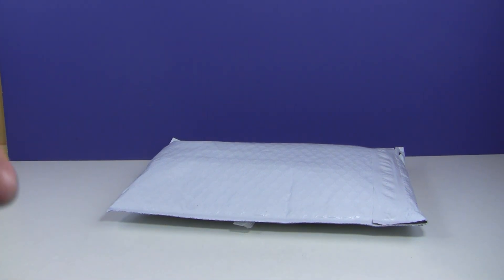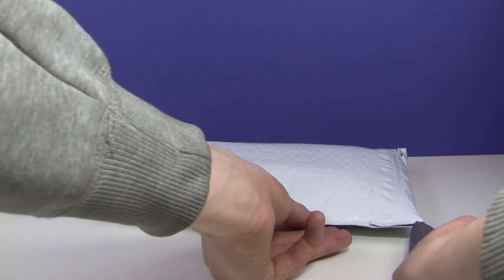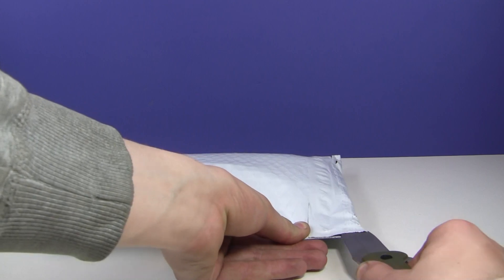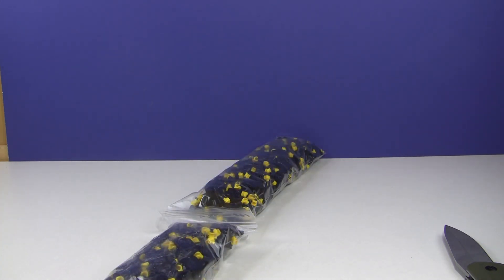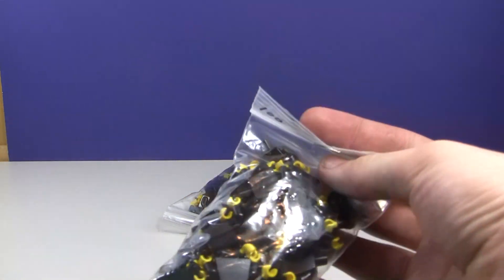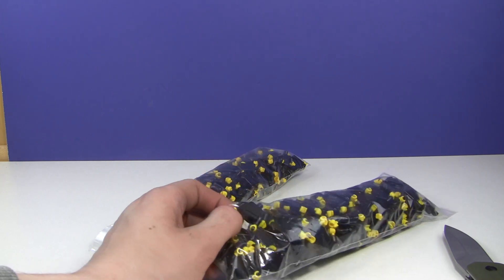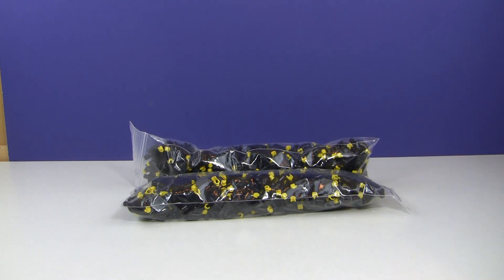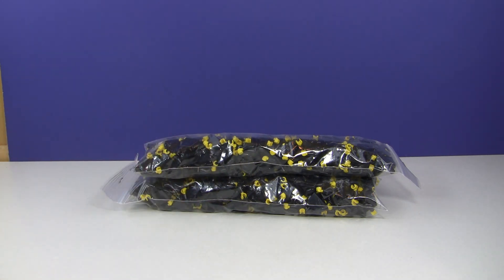LEGO HAUL #73 - BULK LEGO Minifigure Parts! Custom Printed Military LEGO Minifigures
98024

search_query=x39&x=0&y=0

Nobody cares.

A: Yes!

ClonetrooperX39 - X39BrickCustoms